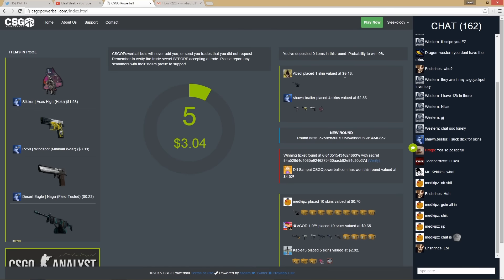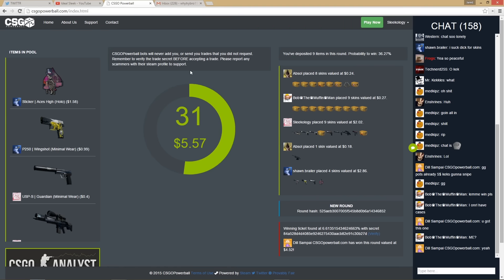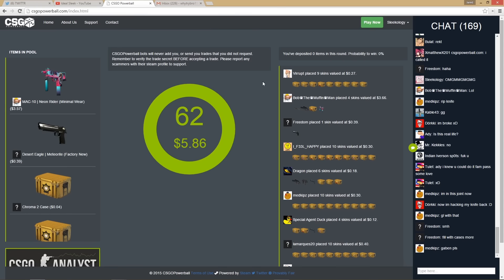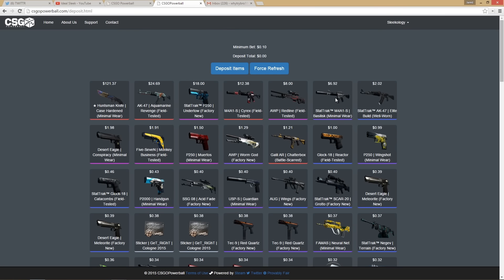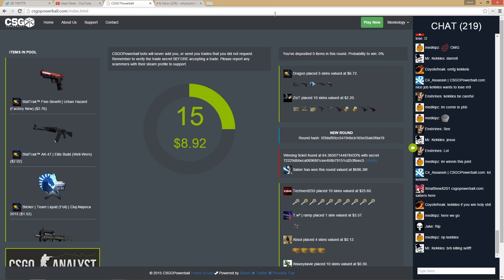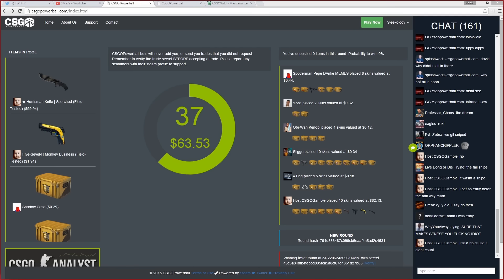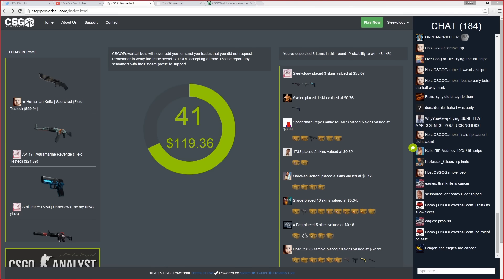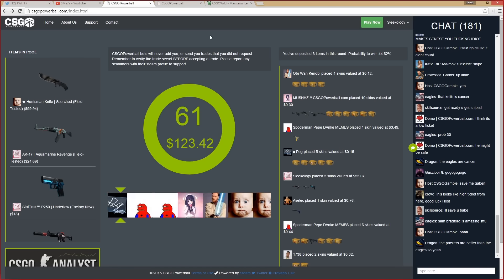CS:GO GAMBLING EVEN BIGGER THAN BEFORE!!!